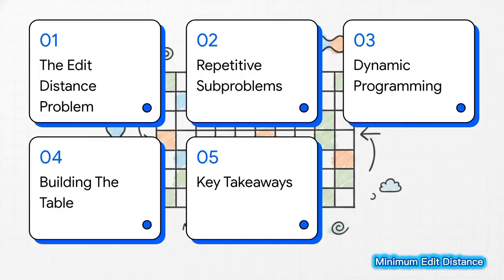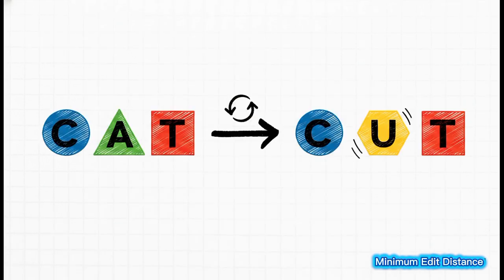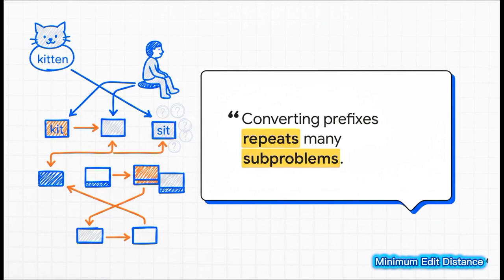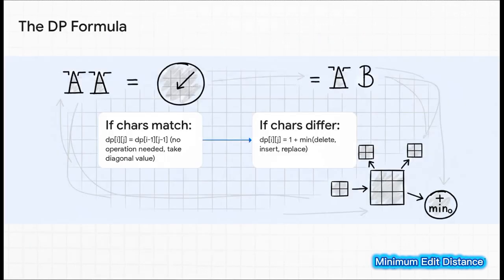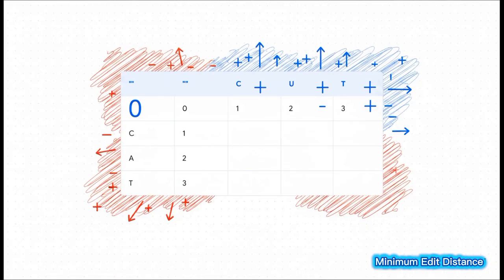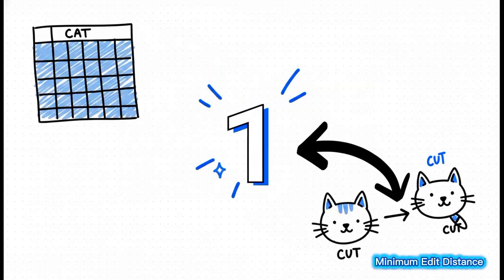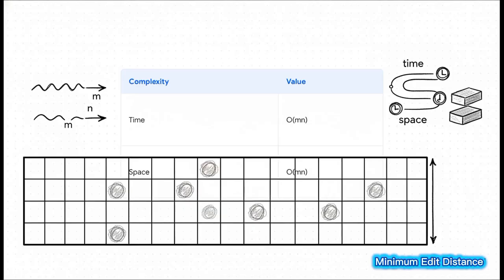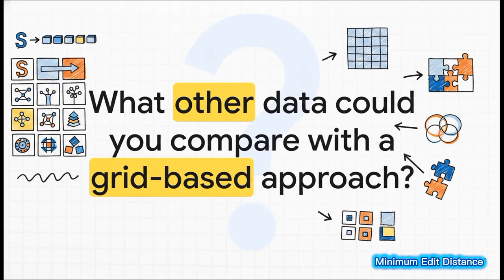Minimum Edit Distance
Welcome to this beginner-friendly lesson on Minimum Edit Distance, one of the most important algorithms in Computer Science, Natural Language Processing, and Dynamic Programming.
In this video, we break down how computers measure the difference between two words or strings using simple edit operations.
We cover:
• What Minimum Edit Distance is
• Insert, delete, and replace operations
• How to transform one word into another
• Dynamic Programming table method
• Levenshtein Distance explained
• Time complexity of the algorithm
• Real-world applications in spell checkers, search engines, and NLP
Minimum Edit Distance calculates the smallest number of operations needed to change one string into another.
Examples:
cat → cut
book → back
kitten → sitting
This concept is widely used in spell correction, autocorrect, DNA matching, plagiarism detection, and AI language systems.
This video is perfect for beginners, university students, and anyone learning Algorithms, NLP, Artificial Intelligence, or Computer Science.
Dynamic Programming
Data Structures
NLP fundamentals